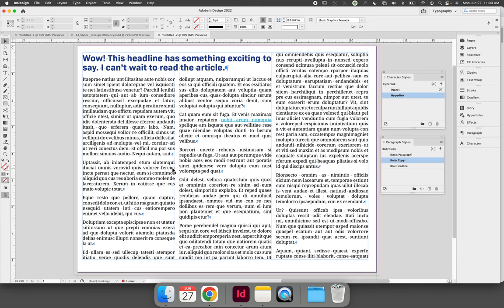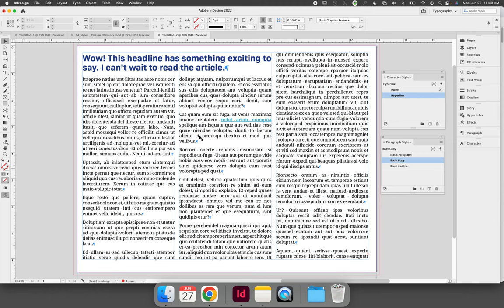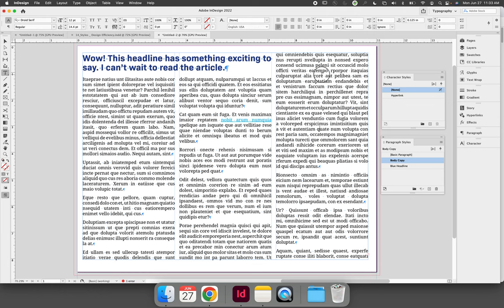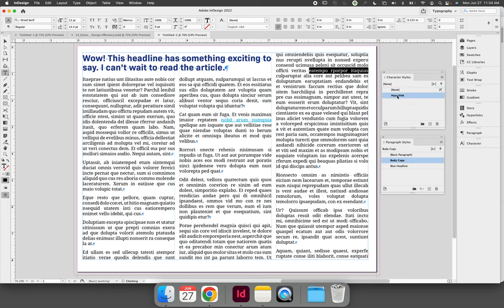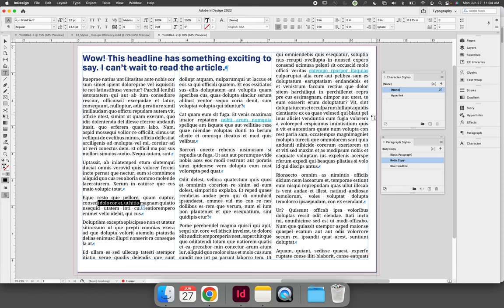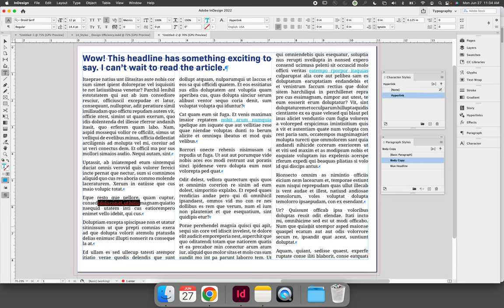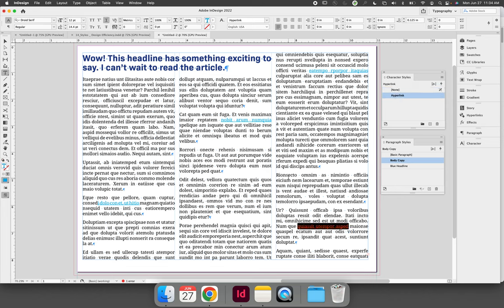Applying a Character Style in InDesign